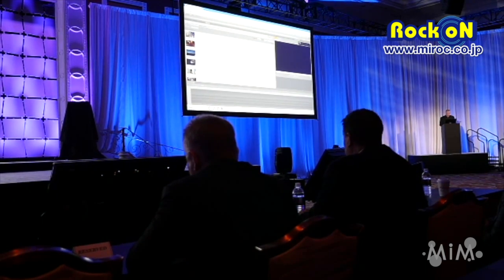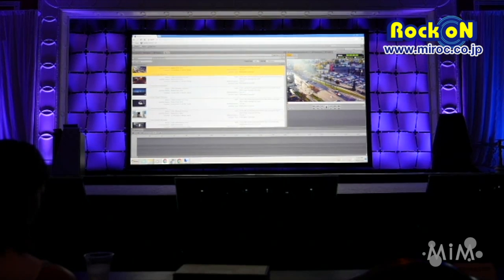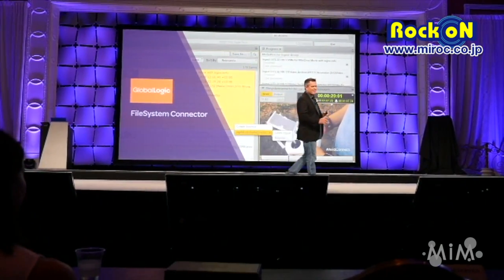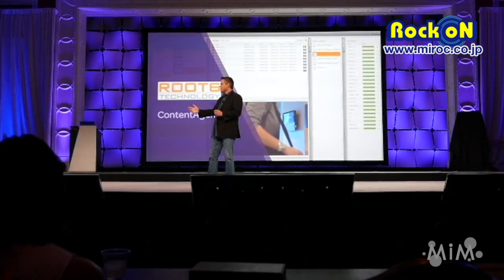Avid Connect 2016 AVID Partner Presentation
レポート記事はこちら